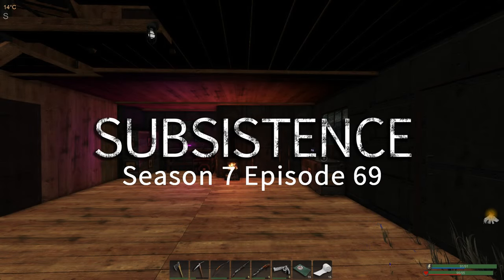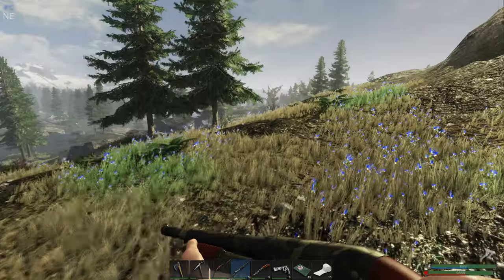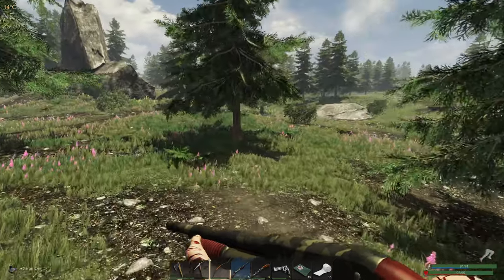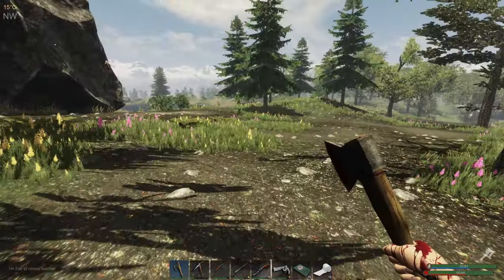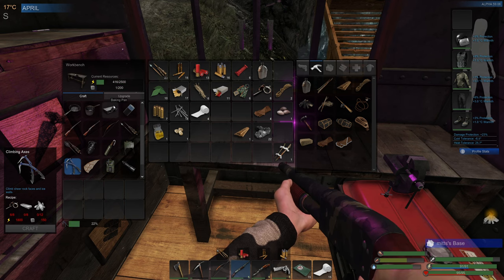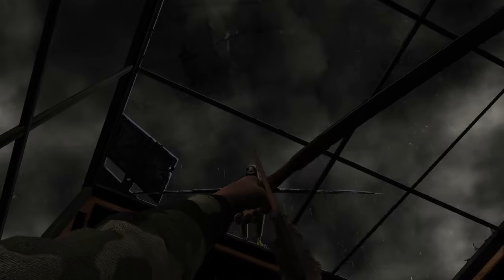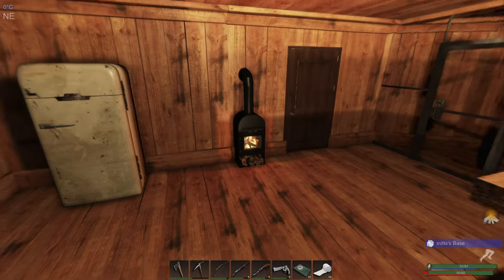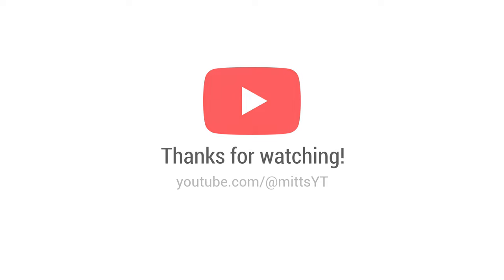THE EAGLE HAS LANDED AND WON’T LEAVE | Subsistence Gameplay | S7 69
Restocking the fridge and building up power, today we finally manage to craft a set of climbing axes and gather our first eagle feathers. Problem is, we seem to have attracted a new friend at the base who now won't leave.

Recorded November 5th, 2022

Current features:
* Singleplayer and Co-op PvE sandbox experience.
* Crafting mechanics.
* Farming.
* Animal husbandry.